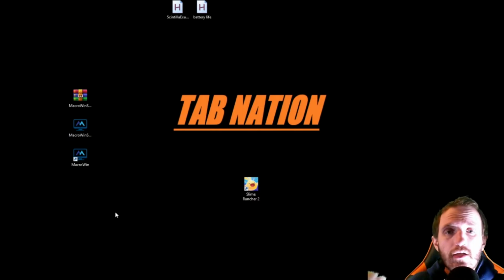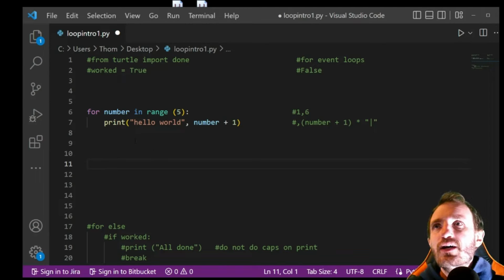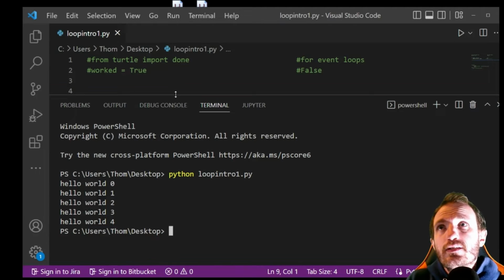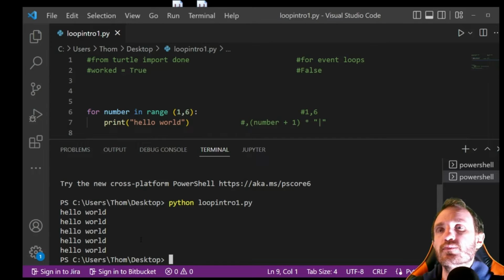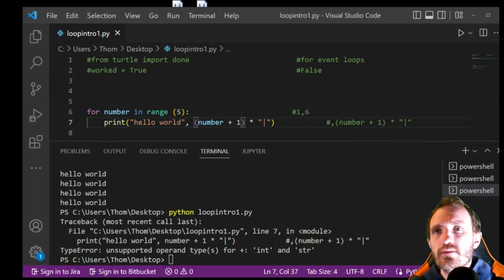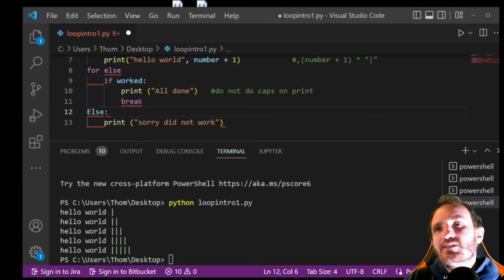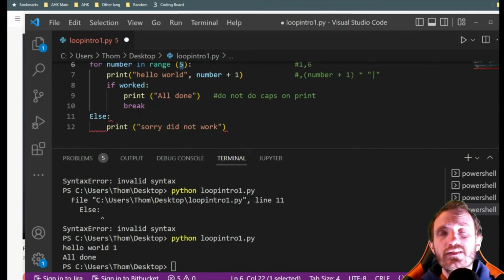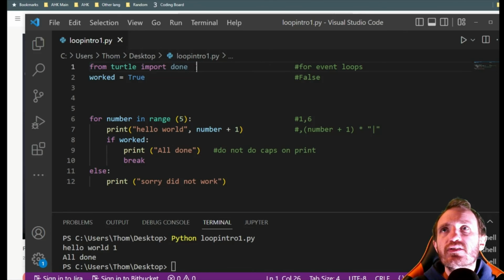Python - Loops - Intro 1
If you find my video helpful help me to upgrade my videos with a small donation. TY so much for any help!